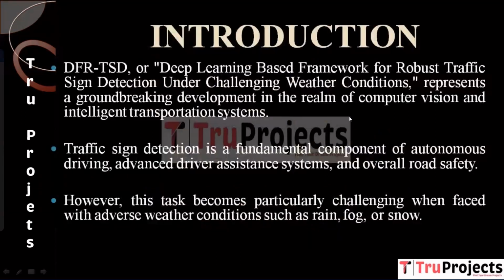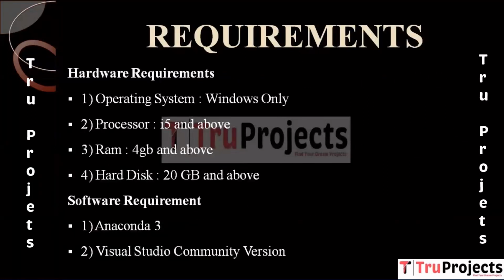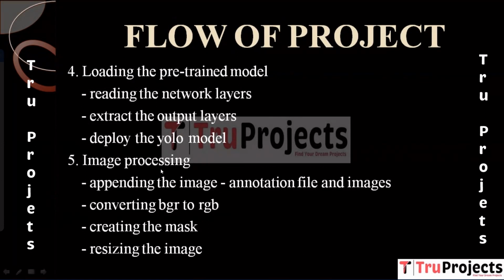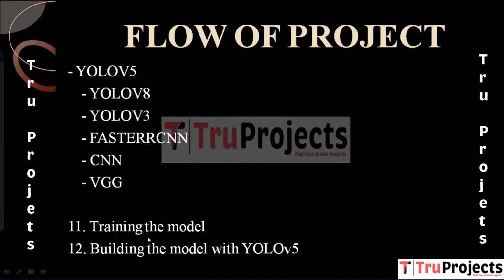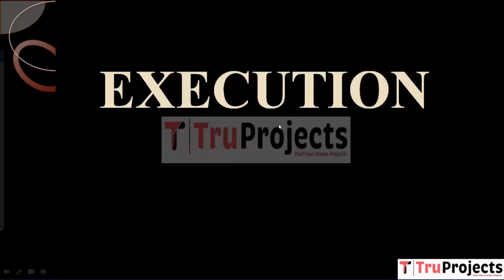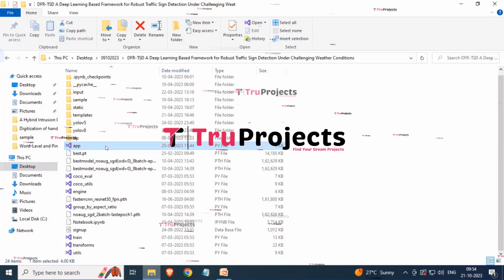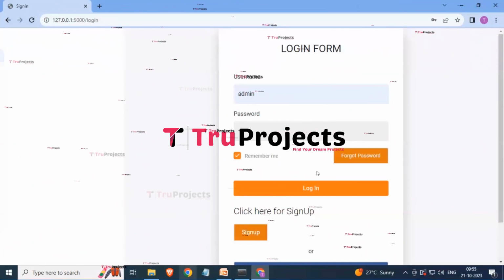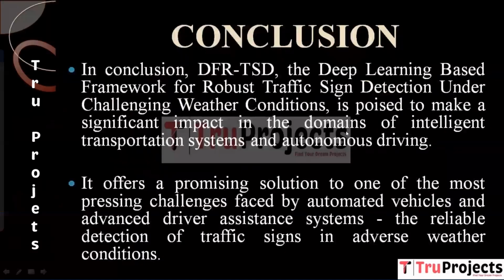DFR TSD A Deep Learning Based Framework for Robust Trafﬁc Sign Detection Under Challenging Weather C